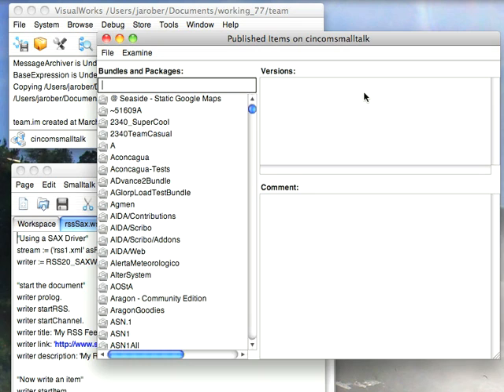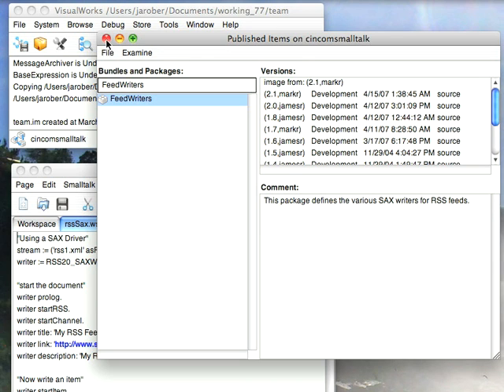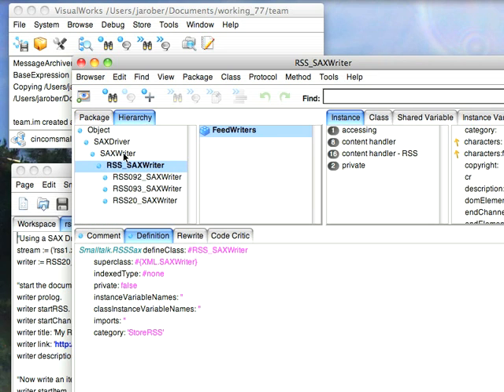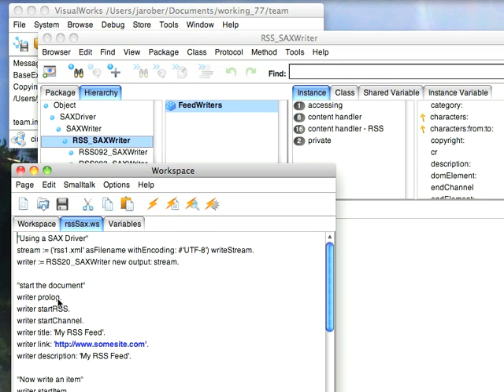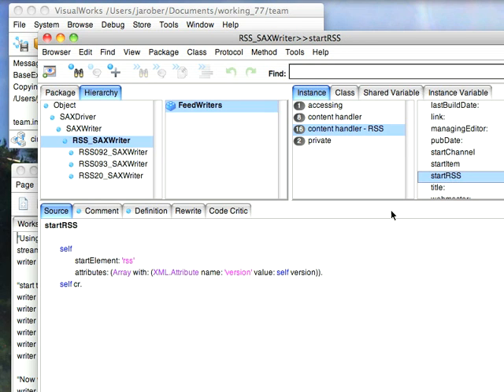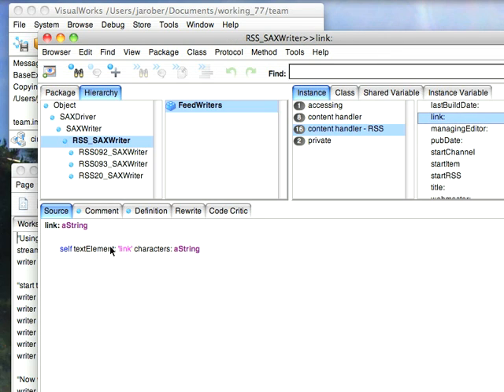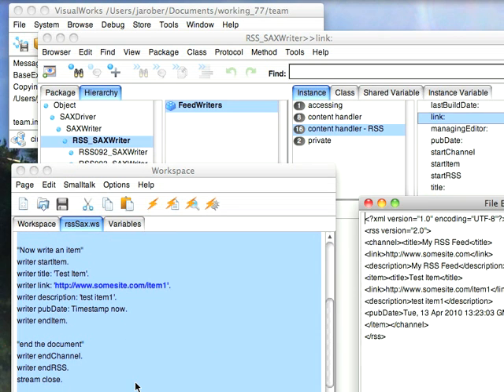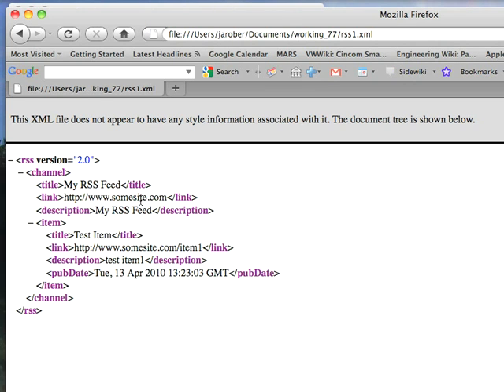Using a SAX Driver in Smalltalk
How to create an XML document with a SAX Driver in Smalltalk